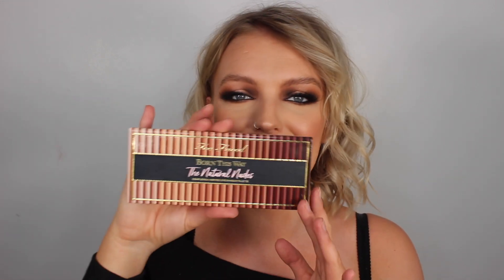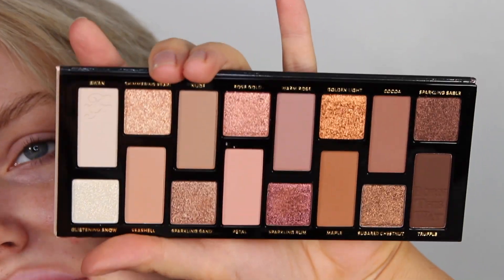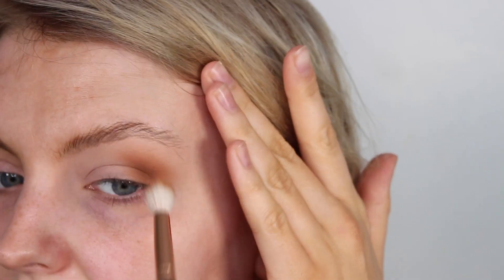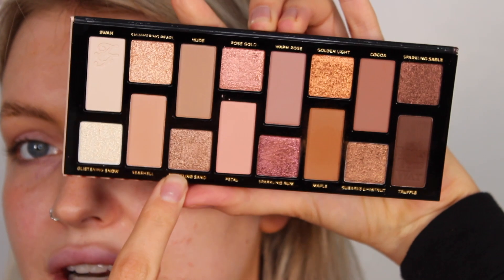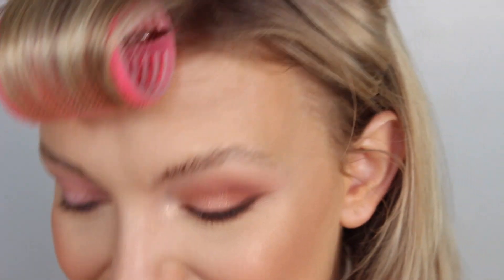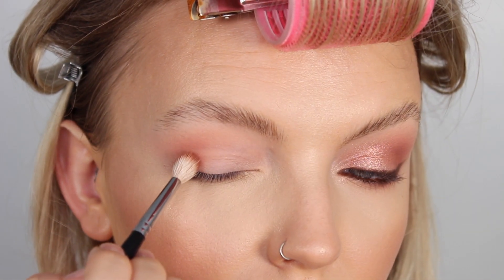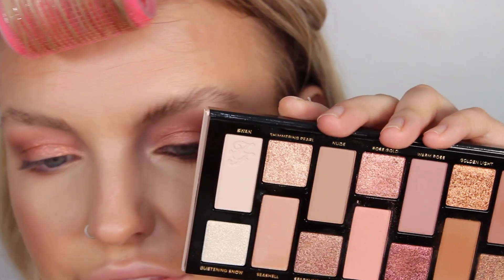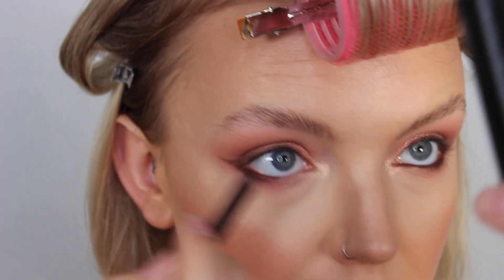2 LOOKS USING 1 PALETTE | TOO FACED BORN THIS WAY PALETTE REVIEW | ELOISE MAE MAKEUP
Hello loves,
Thank you for popping onto my channel, and watching me give my first impressions of the Too Faced The Natural Nudes palette - what did you guys think?!

BE MY PAL:
Lots of Love,
Eloise x x x